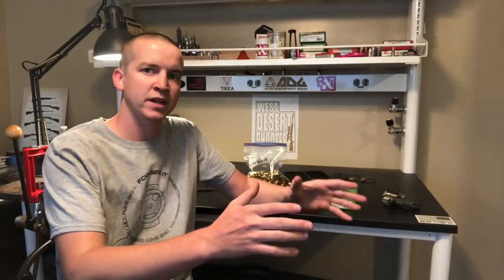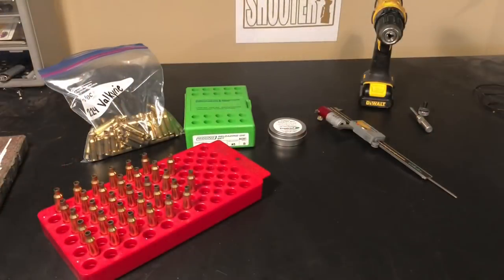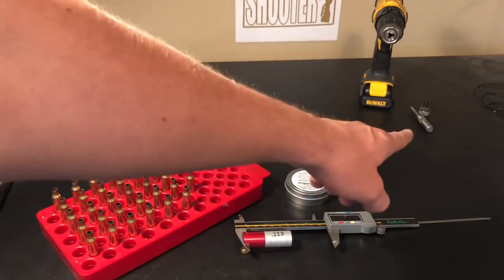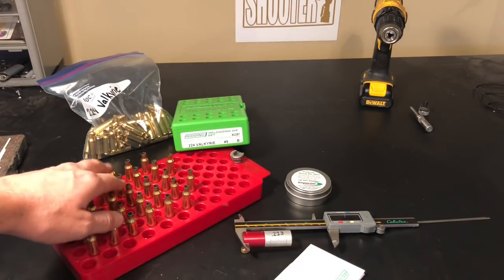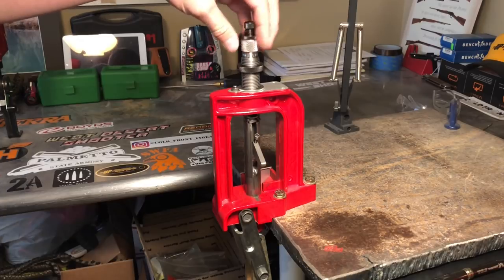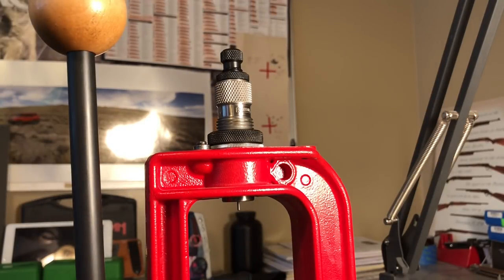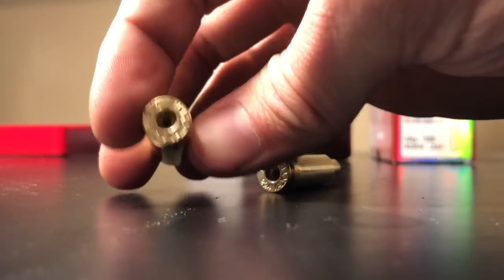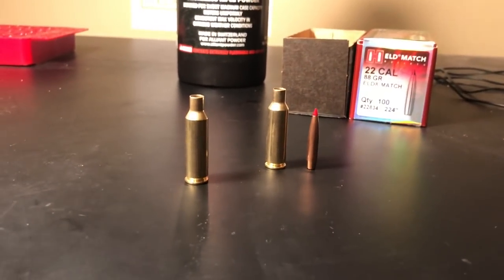224 Valkyrie Full Brass Prep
Here I take you through my full process for brass prep. Very similar to other rifle cartridges so if you’re familiar with Reloading you will be throwing powder and seating bullets in no time. I take some time to explain Reloading techniques and why I do each process and how it improves the final product. This is everything about Valkyrie brass prep and is essentially part two of my series on Reloading the little cartridge. Although this video is certainly capable of standing on its own with great in depth information!